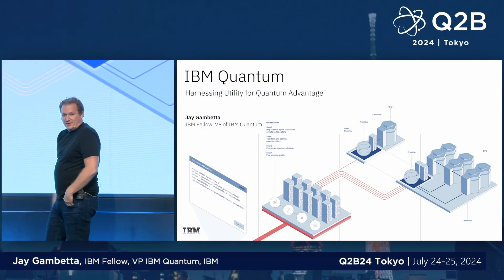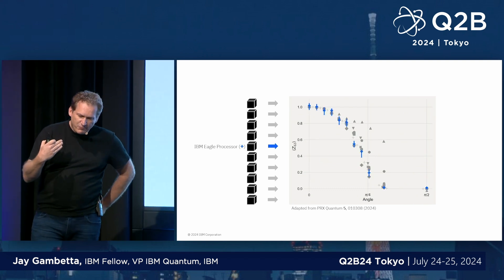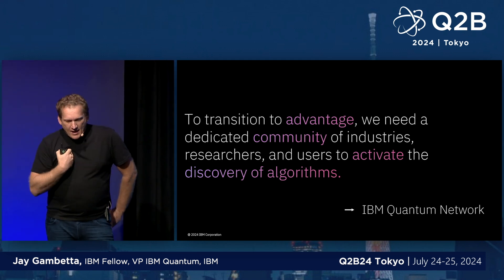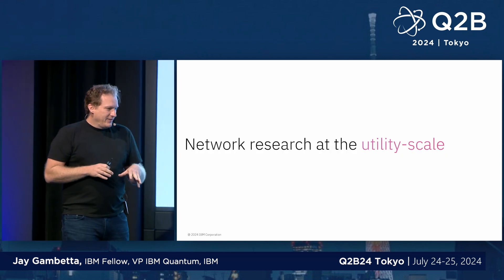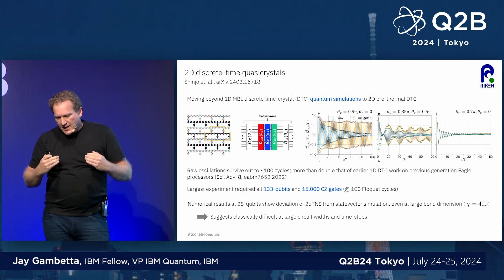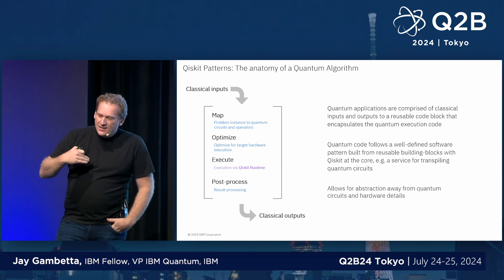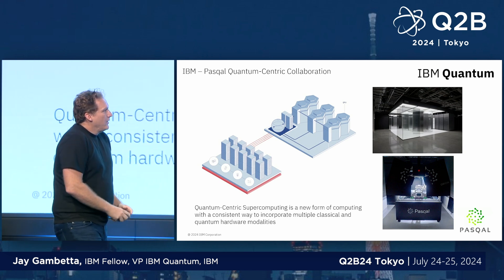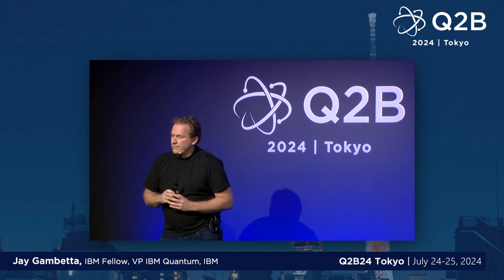Q2B24 Tokyo | Harnessing Utility for Quantum Advantage | Jay Gambetta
Jay Gambetta, IBM Fellow, VP IBM Quantum, IBM | Harnessing Utility for Quantum Advantage